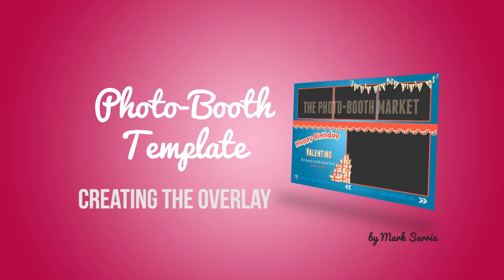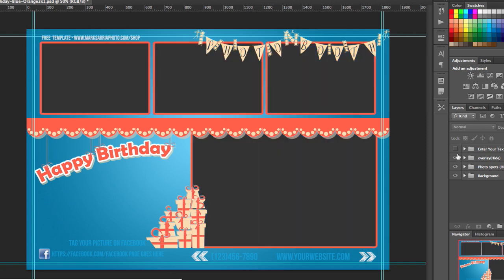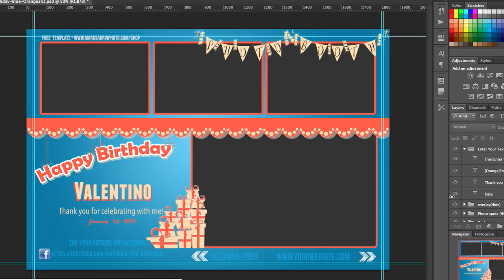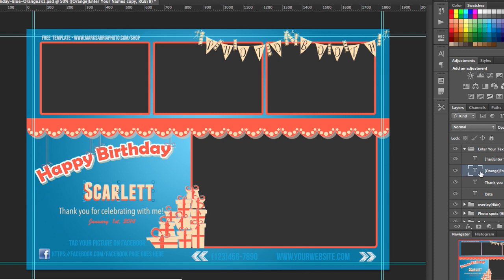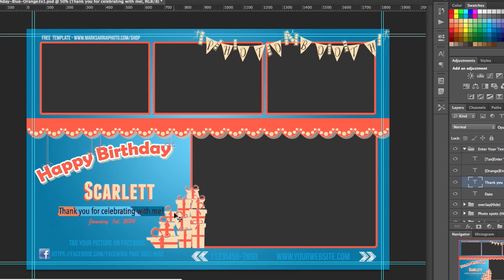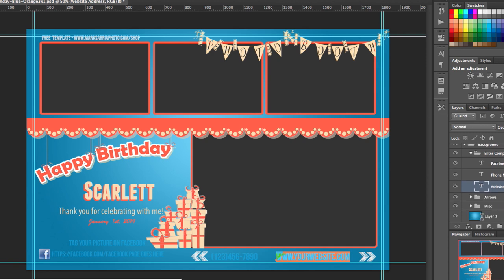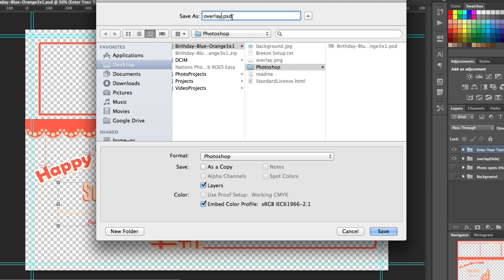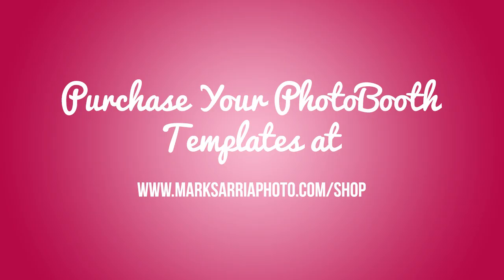Photo Booth Software - Creating Overlay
Ever wondered how to create those fantastic photo booth templates for your photo booth business. This tutorial will walk you through creating and understanding the overlay template.